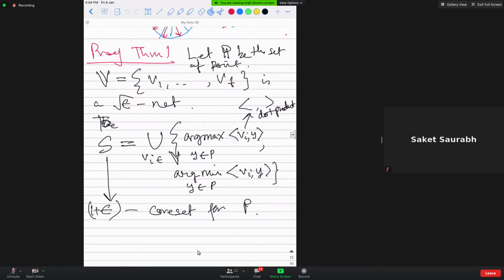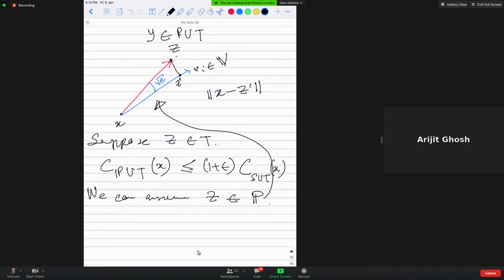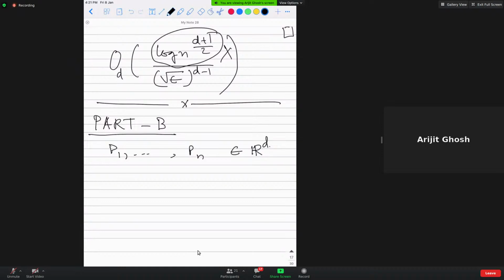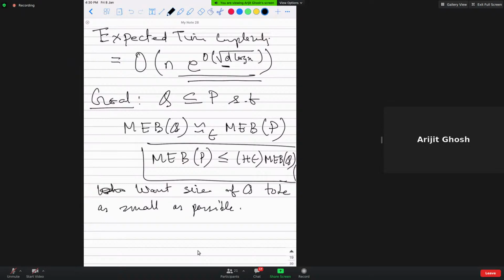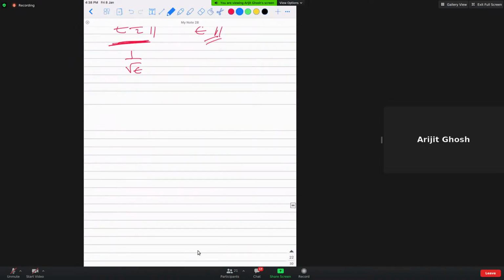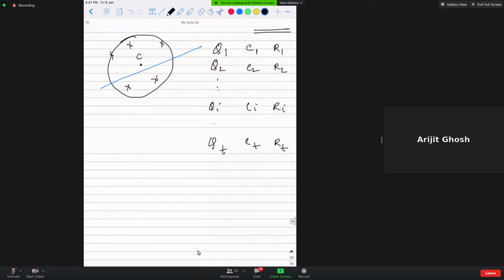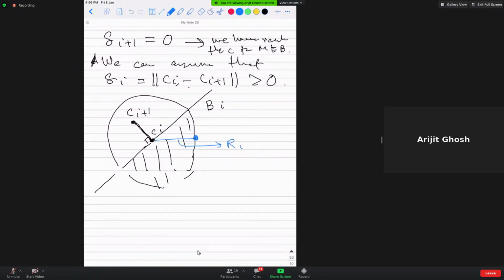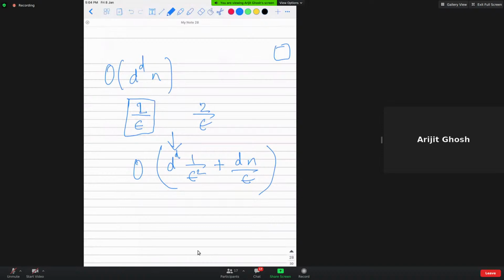ACM Winter School